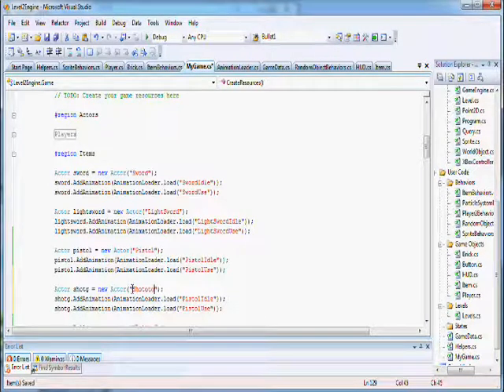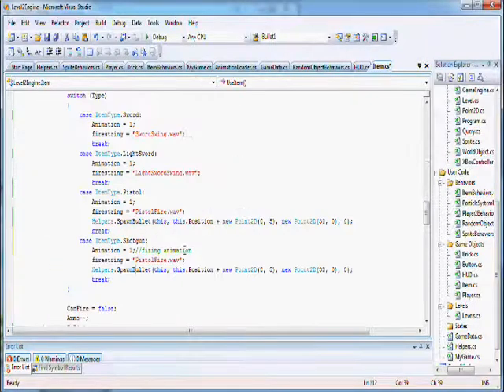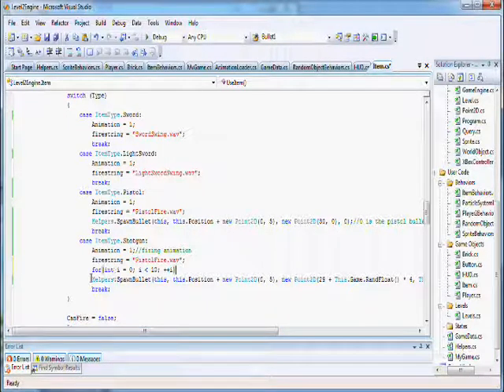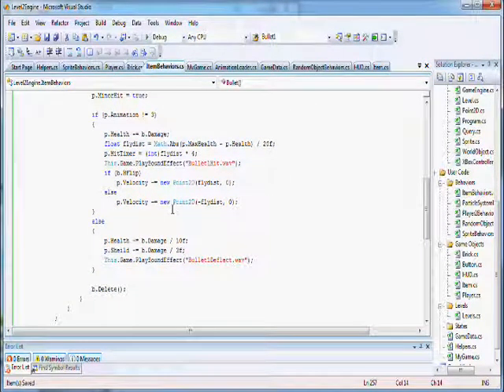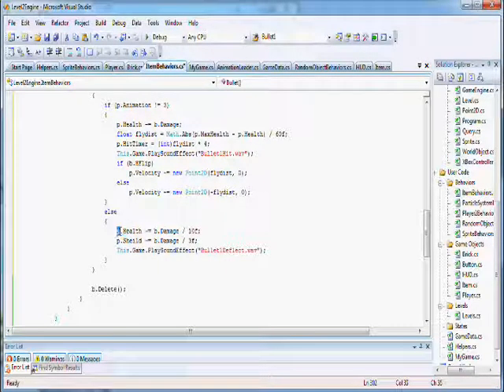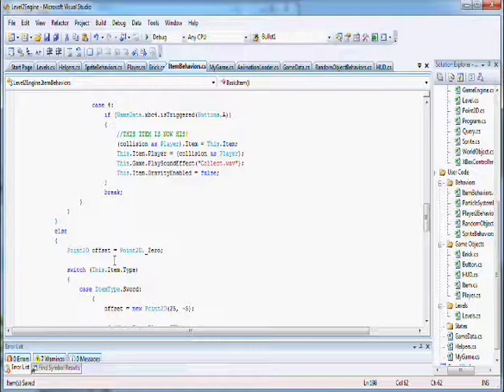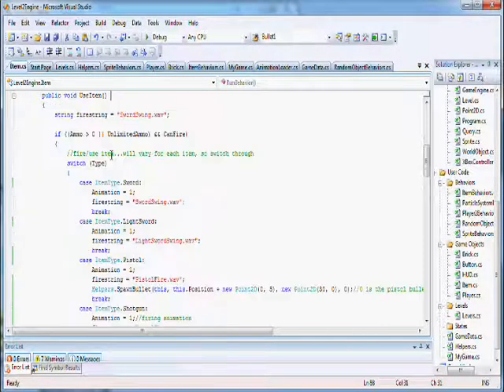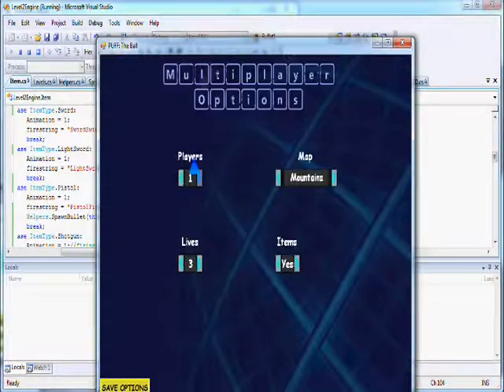Programming a Shotgun - Puff The Ball, Part 2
BLOWAB here! Back with part two of Programmin' a shotgun' into my smashbros like game. if you want to see more stuff, have suggestions on what to add, want any more updates of this game, or even want to play it, you can check out my video game library or you can request a seperate .exe file.

-BLOWAB (Rotten Bananas, Late Night Games(inc), Will)